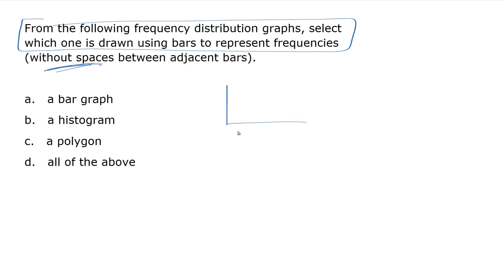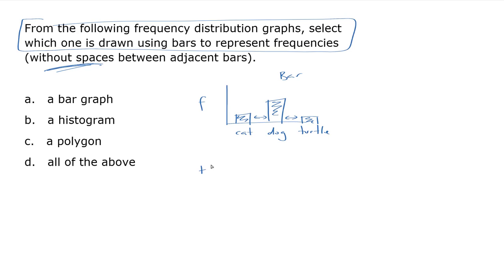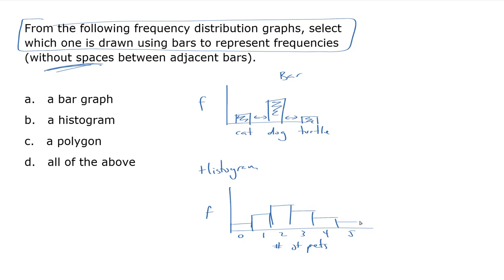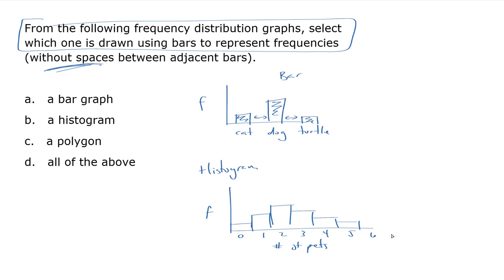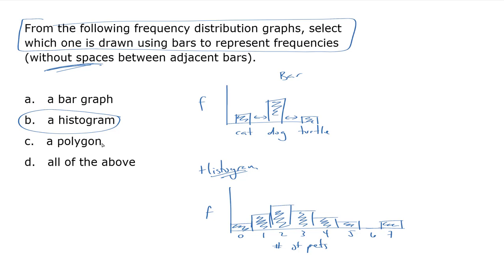Question 18 Chapter 02